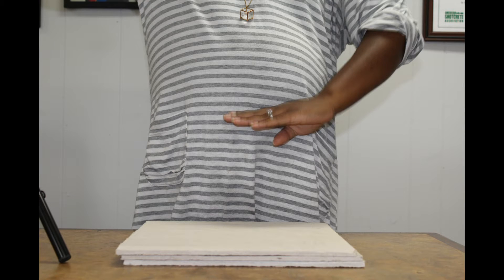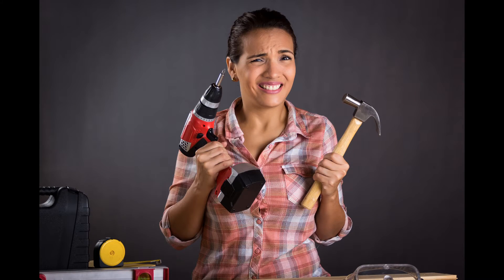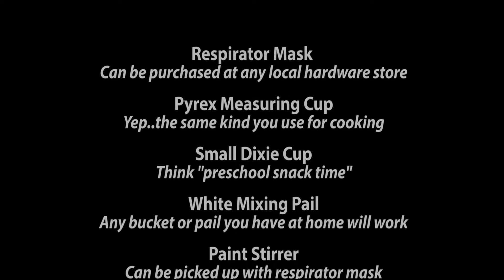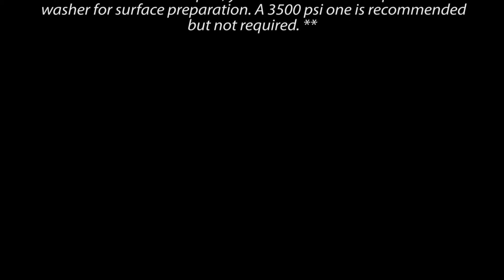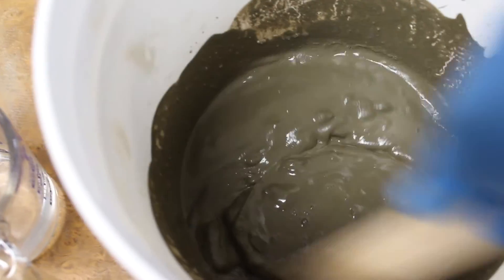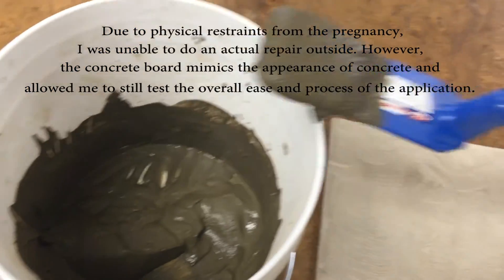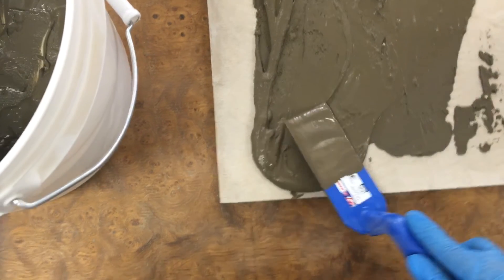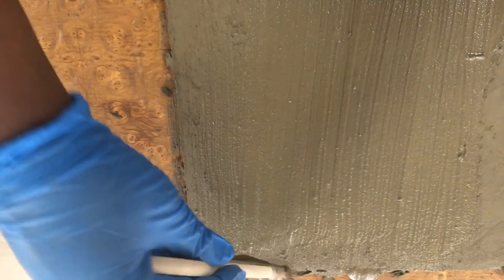TintCrete Resurfacer DIY - If I Can Do It...So Can You!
TintCrete is a DYI dream...anyone can make their driveway or sidewalk look great for a fraction of the cost to replace it! The same great commercial formula used since 1961 is now available for DIY use